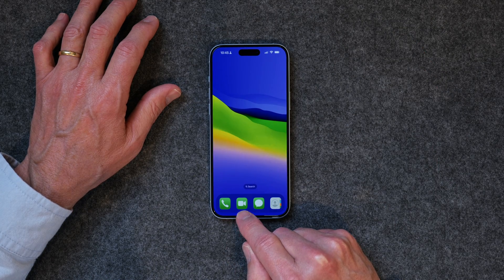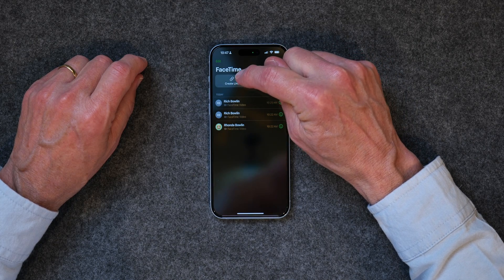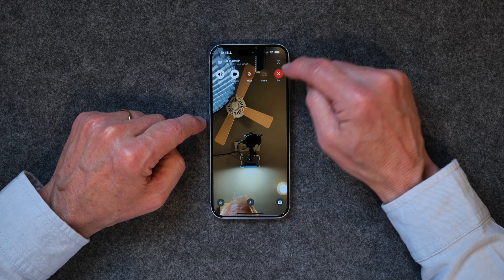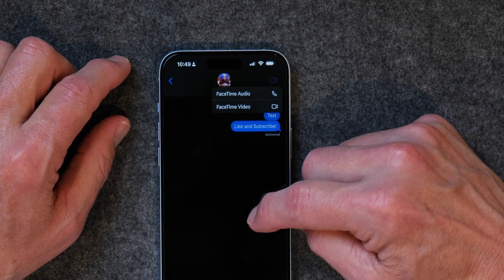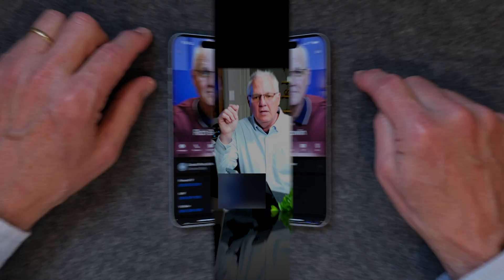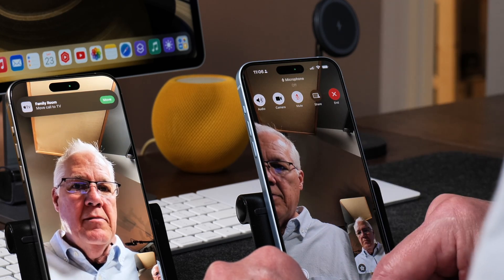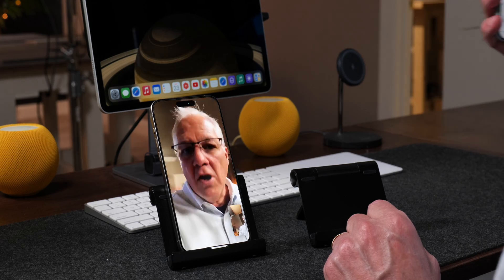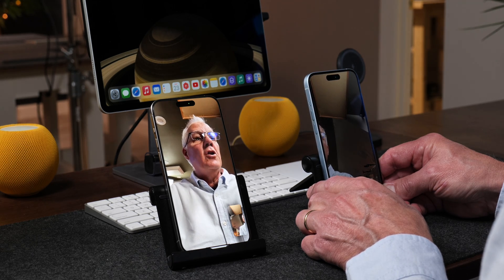iPhone Basics for Seniors: Simple FaceTime Calling Tips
FaceTime calls turn impersonal communication into personal communication. What's better than seeing the face of a family member or friend?  In this short video, I show you how to make a FaceTime call in a few simple steps. This is part 5 in my 12-part series on iPhone Basics.

Here are chapter markers in case you'd like to jump around:
Intro: 0:00
Start a FaceTime Call us the FaceTime App: 1:45
Start a FaceTime Call Using the Messages App: 3:28
Start a FaceTime Call Using the Contacts App: 4:06
How to Mute the Mic and Turn the Camera Off: 4:33
You Need a Stand!: 5:56